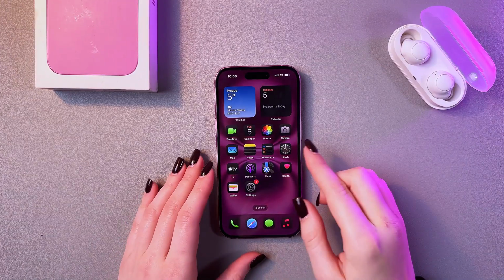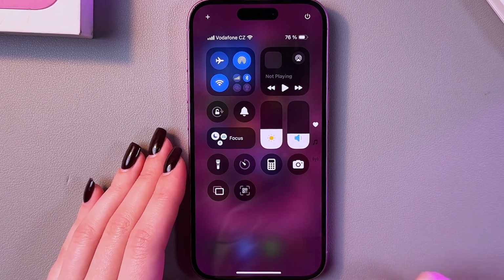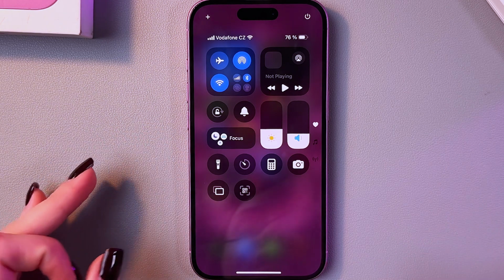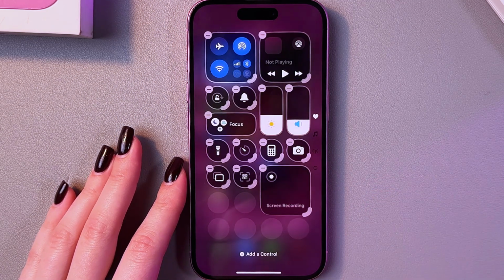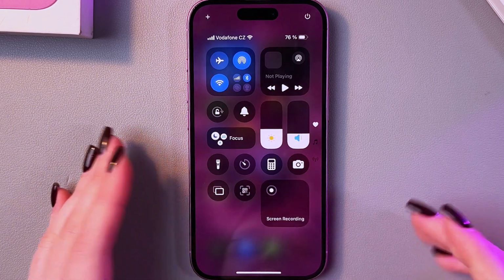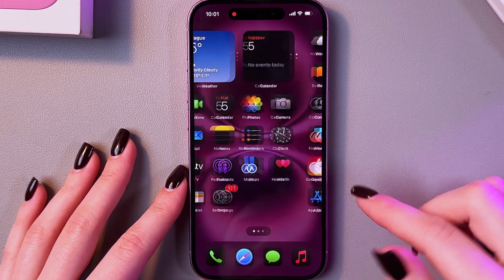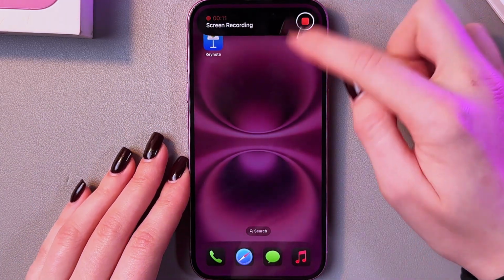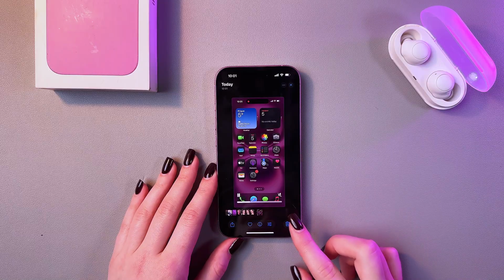How To Record Screen On iPhone 16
Unlock the power of the iPhone 16 by mastering its screen recording feature! In this step-by-step guide, learn how to effortlessly capture everything happening on your screen, whether it's for tutorials, sharing gameplay, or saving important content. We'll walk you through the process, from setup to saving your recordings. Perfect for users of all experience levels, this tutorial ensures you make the most of your device.